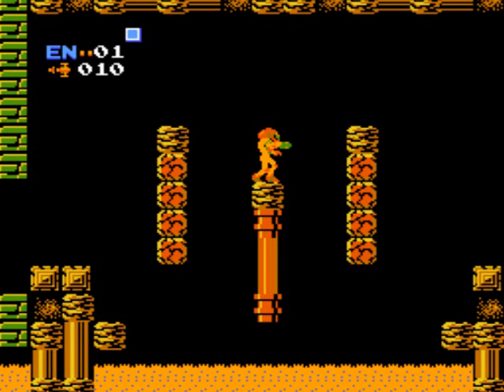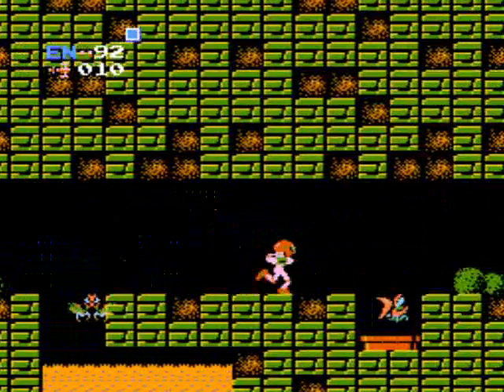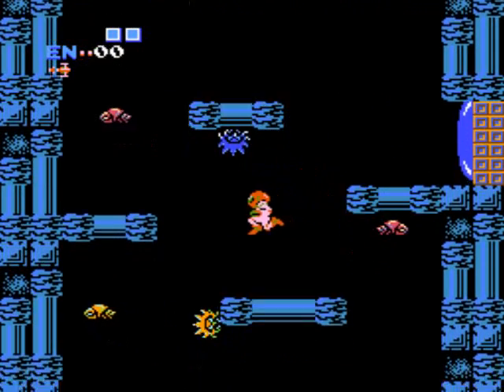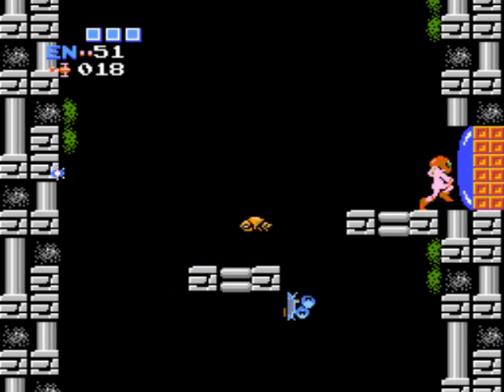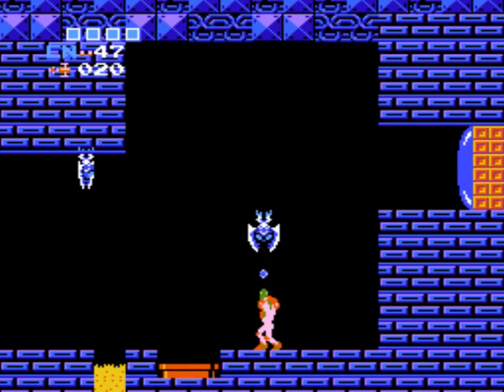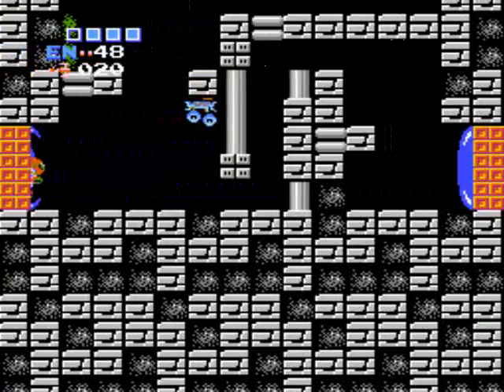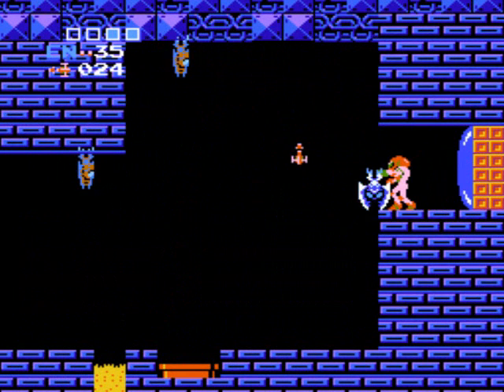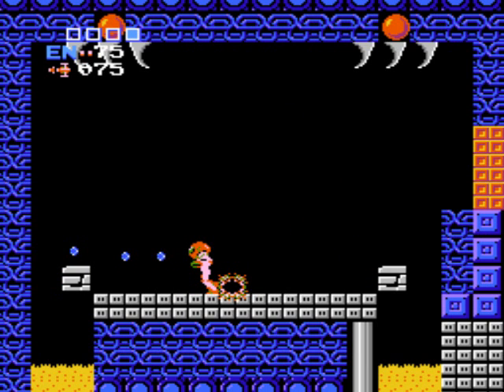TK's Lets Play: Metroid (NES) [Part 2]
We locate the Varia Suit and collect a couple of E-Tanks before we work our way to the first mini-boss lair which is Kraid's Hideout?  There we find more Missle Packs and another E-Tank.  Will we bring down the vile beast?